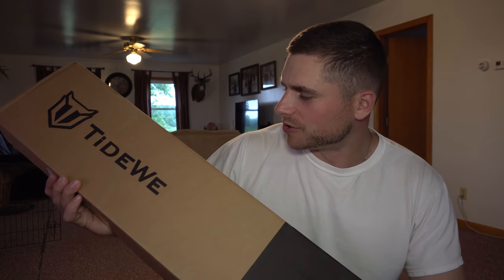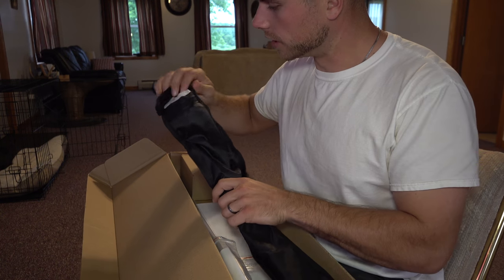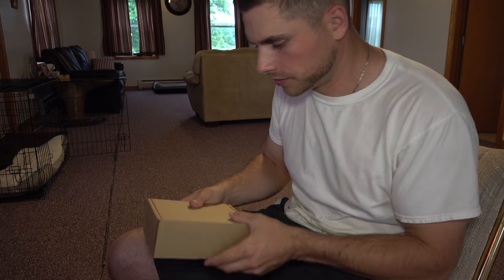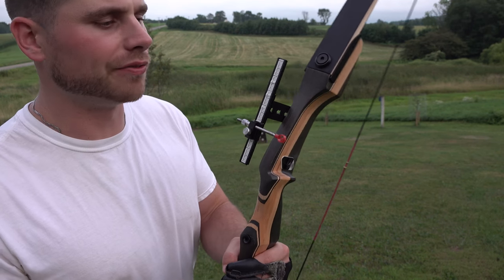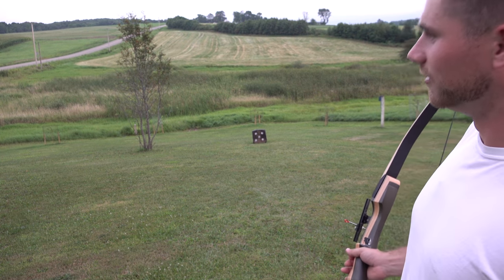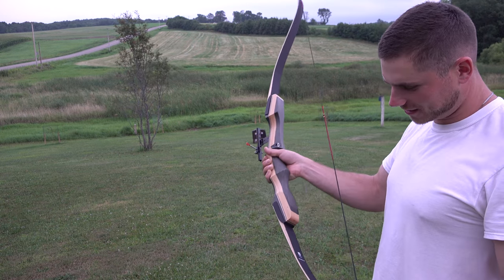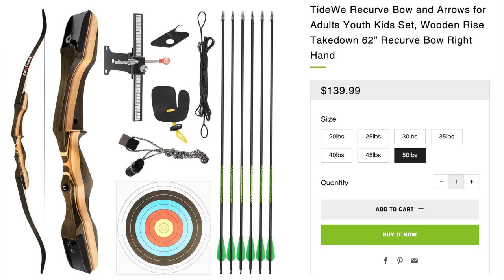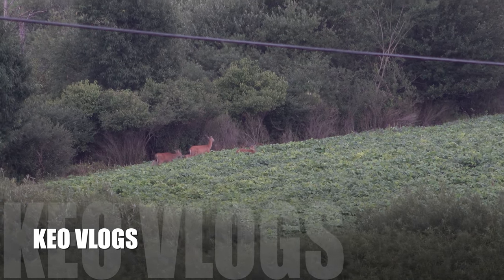Check Out This Recurve Bow!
Join me as I unbox and shoot the TideWe Recurve bow. I'm super impressed with this entire bow setup and its very reasonably priced! I hope everyone enjoyed the video and be sure to stop back for more adventures coming soon!

ENTER TO WIN THIS BOW BY...
Commenting on this video & Following me on instagram @KEO__Vlogs